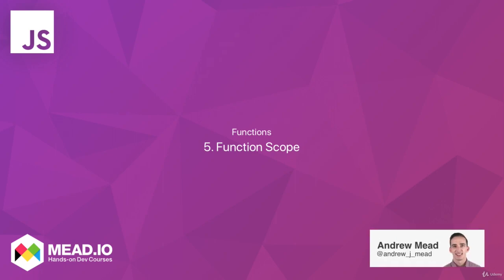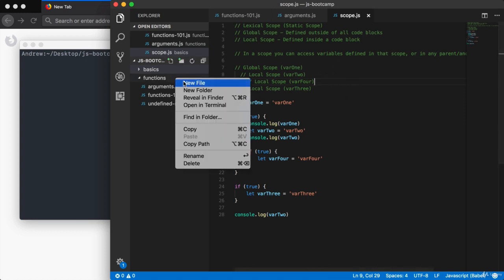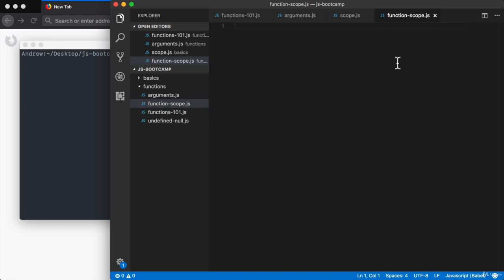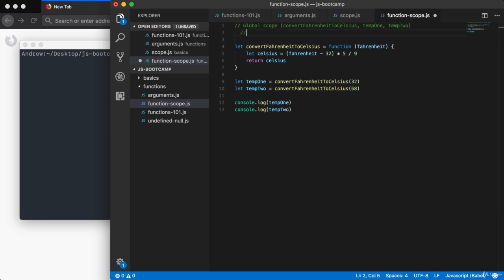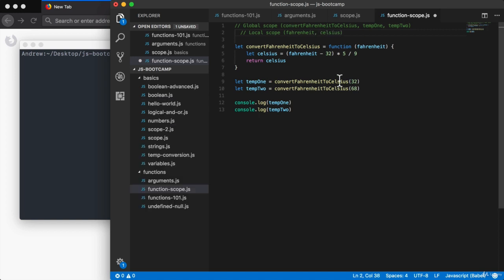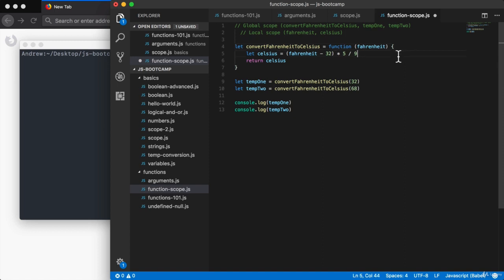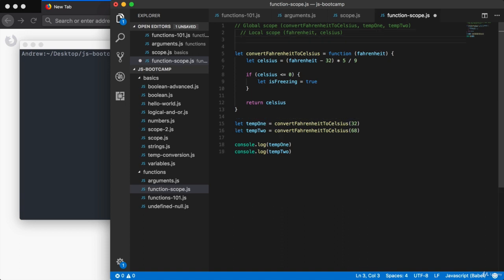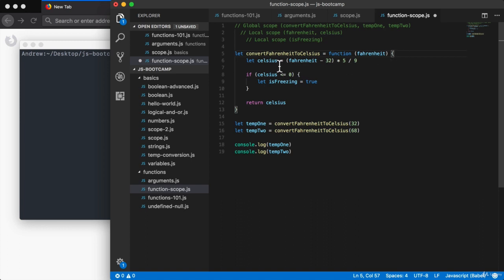4. JavaScript Functions | 5 Function Scope